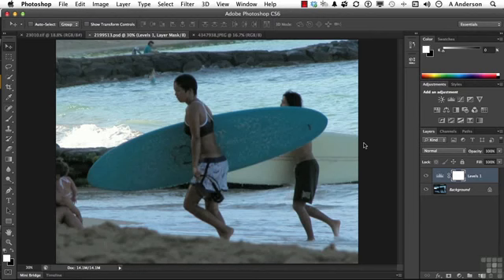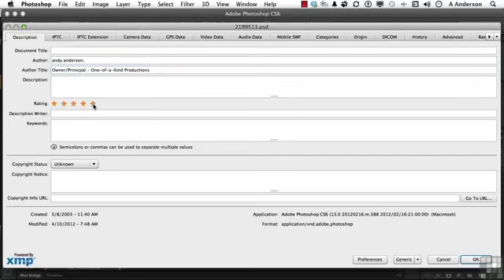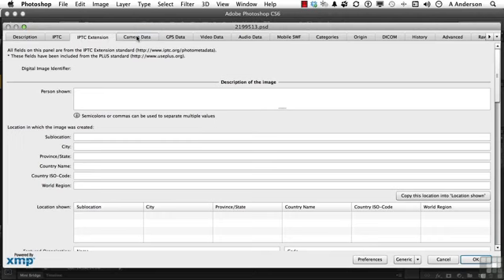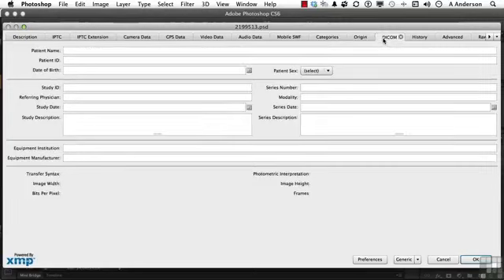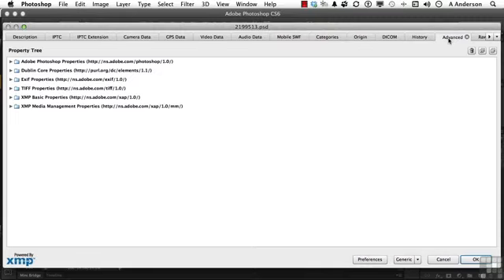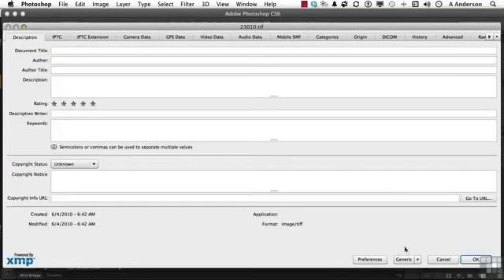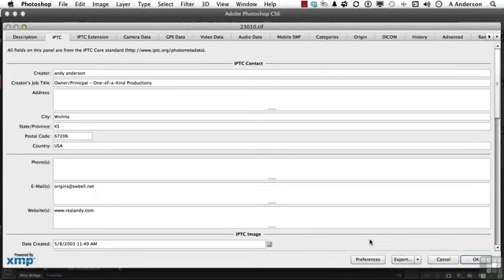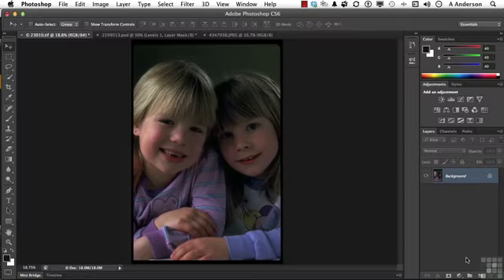19 Adobe Photoshop CS6 Full Tutorial Working With File Information